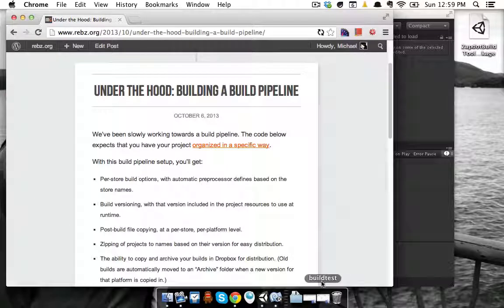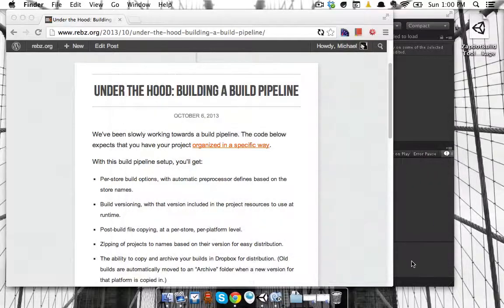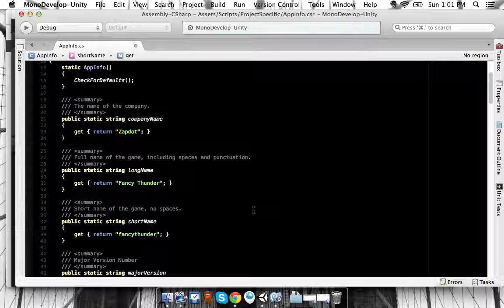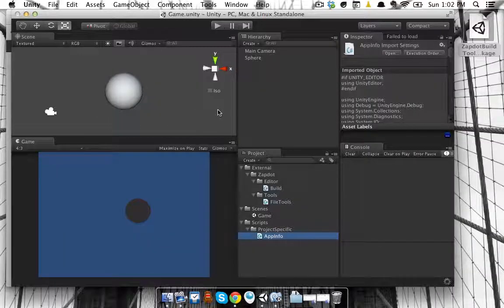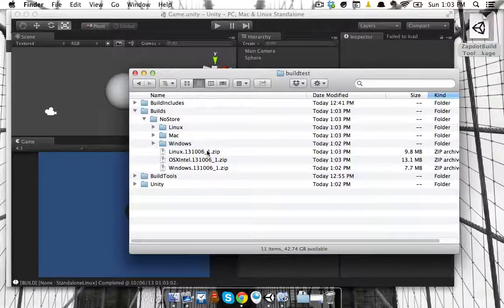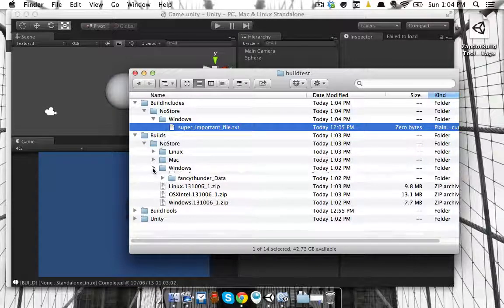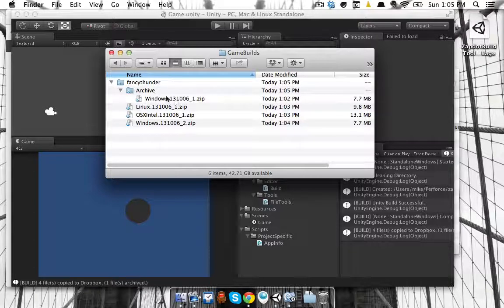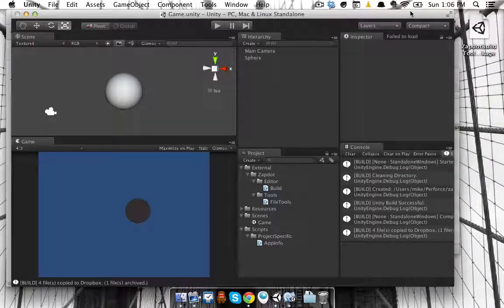Creating a Build Pipeline in Unity